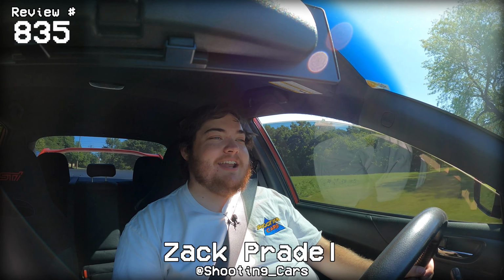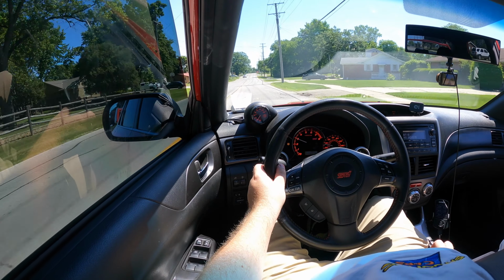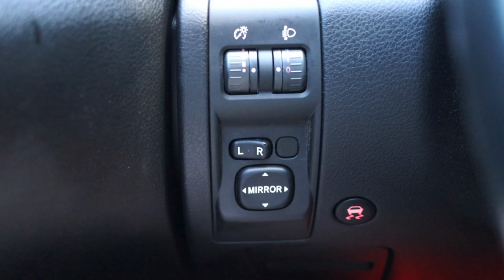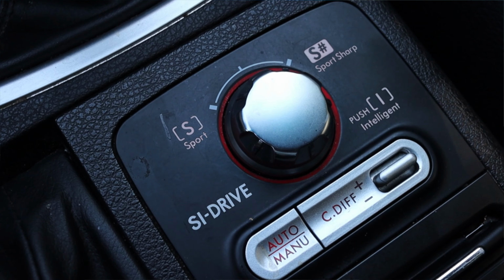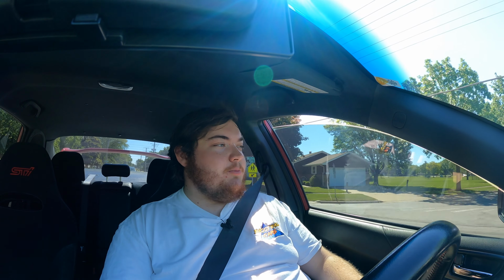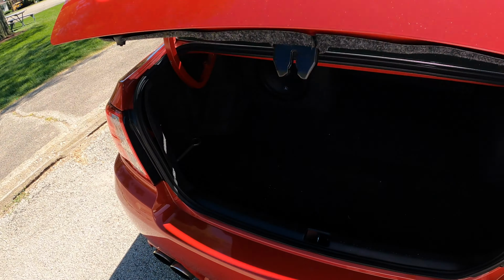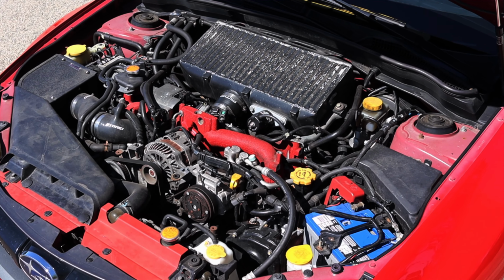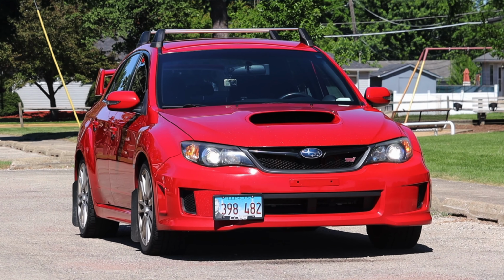2011 Subaru WRX STI Review - Fantastic Out-Of-The-Box!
My thoughts on the 2011 Subaru WRX STI with a modified 2.5L turbocharged flat 4 and 6 speed manual transmission!

Special Thanks To Seng!

Timecodes:
0:00 - Intro
1:16 - Engine / Transmission
2:24 - Interior
5:38 - BFB Test
6:01 - Interior
6:54 - Back Seats
8:05 - Trunk / Cargo Space
8:40 - Exterior
9:29 - Final Thoughts
11:33 - Outro